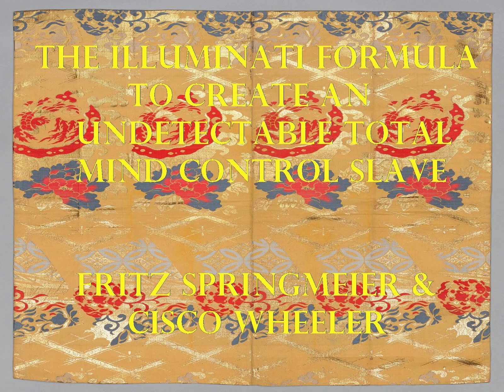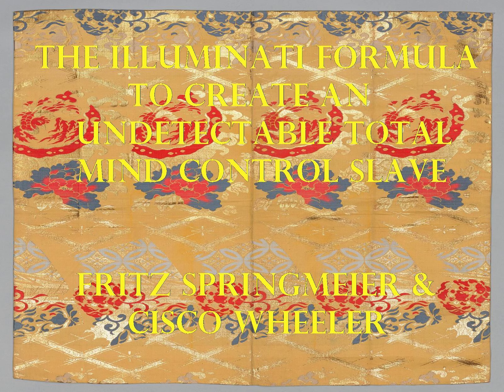Podcast 7 THE ILLUMINATI FORMULA TO CREATE ... by Fritz Springmeier and Cisco Wheeler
THE ILLUMINATI FORMULA TO CREATE AN UNDETECTABLE TOTAL MIND CONTROL SLAVE by Fritz Springmeier and Cisco Wheeler

You are invited to visit our church at Sdbiblestudy.org.
Seeking the truth in Bible study.

Thank you for attending our Church as you master our teachings.

Good thoughts, good words, good deeds.

Jesus Christ, Yahushuah Ha’Mashiak, is Lord. Jesus Christ is come in the flesh.
Peace and best regards.

BIO:
Alan Lewis Silva is the minister of Sdbiblestudy Church. He is a California author of seven books, including Two Essene Gospels (2023), Early Christianity Unveiled (2022), and Keys to the Hebrew Alphabet and Numbers (2021), and many songs. Sdbiblestudy Church is a Christian Bible study church Alan began in 2016 Alan has published hundreds of educational and creative videos on Youtube and Odysee

Alan Lewis Silva
Minister
SDBIBLESTUDY CHURCH